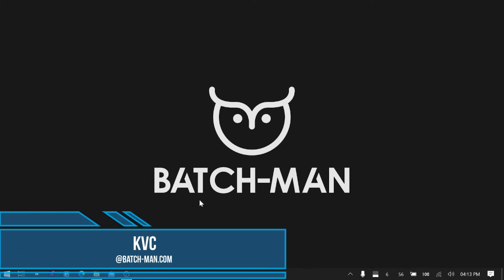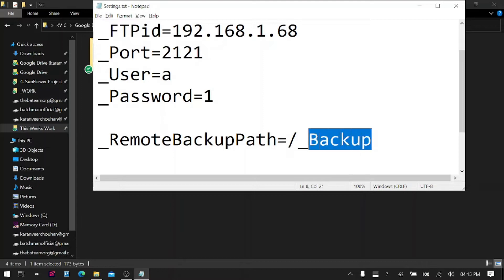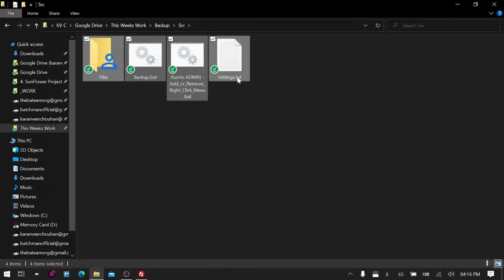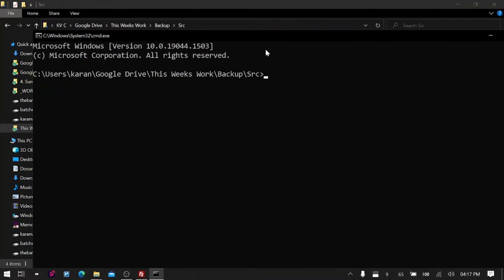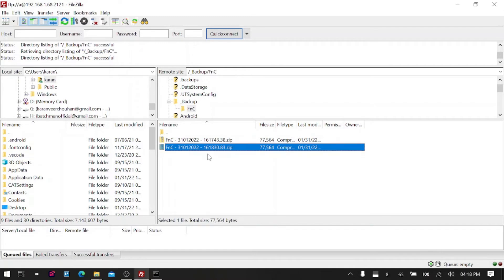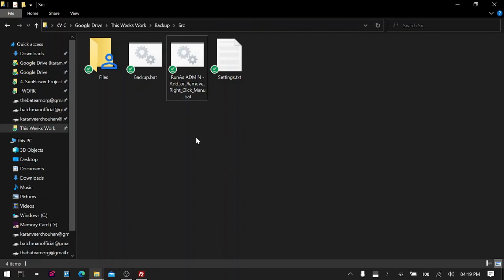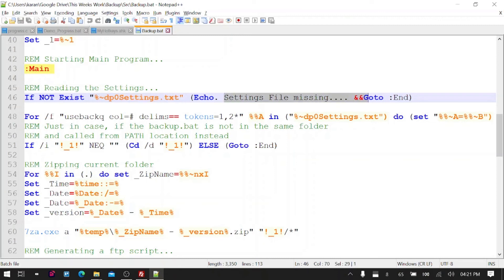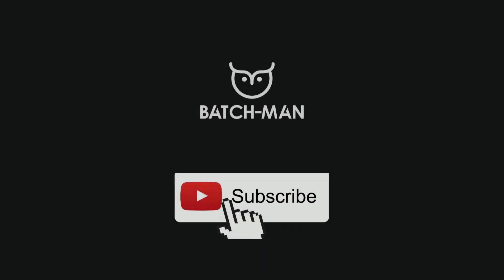Backup your PC Folders to FTP servers with RIGHT Click | Batch-Man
This Function uses FTP (file transfer protocol) to backup your windows folder in any FTP. This will help you to create backup for your current work into FTP server. This will help you to backup your important files in your mobile device. This batch script will prevent the data loss of your project or work.

I hope this function will help you guys. If you liked this video, do provide your genuine feedback/suggestions in the comment section. :)

Batch-Man